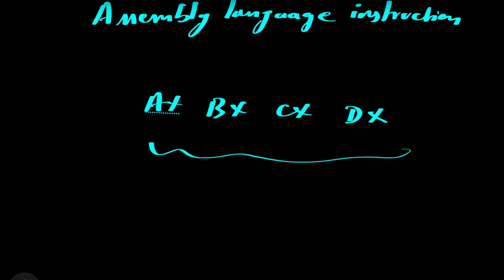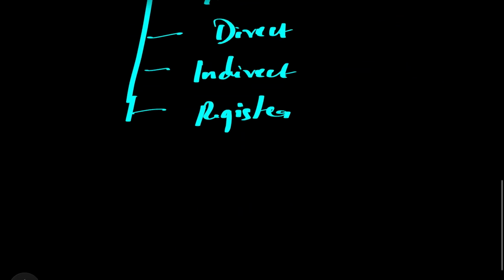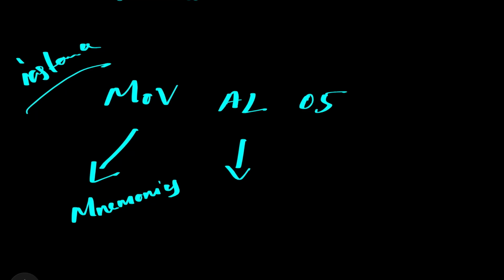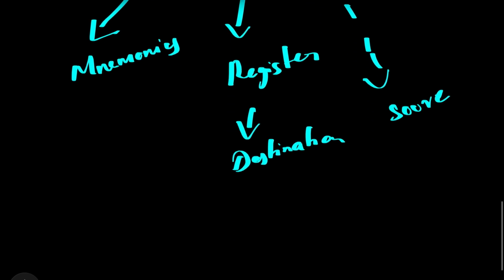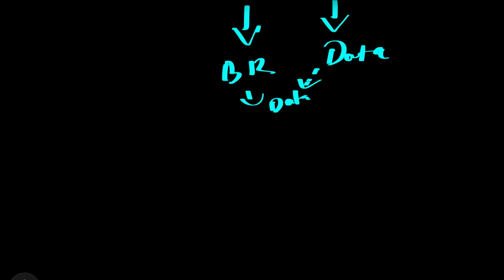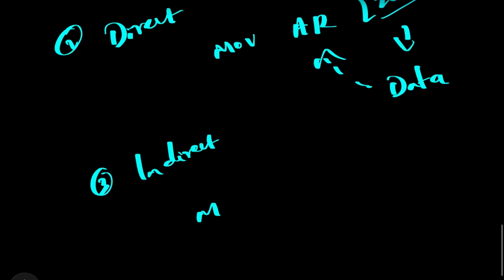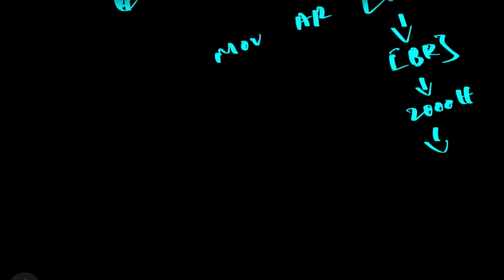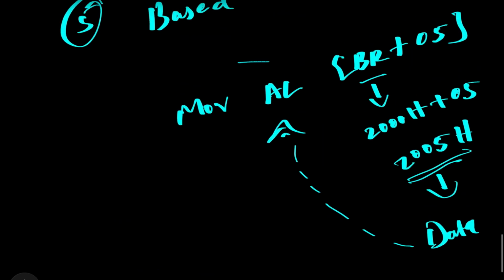Memory Addressing Modes Assembly Language ver sam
memory it